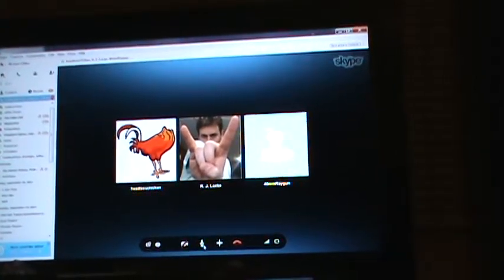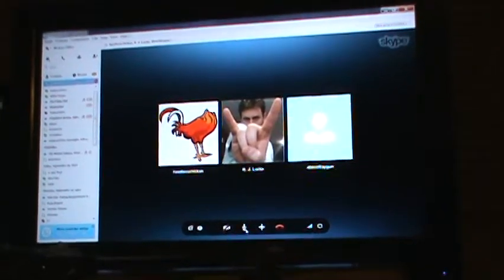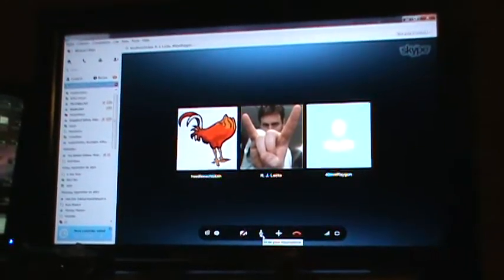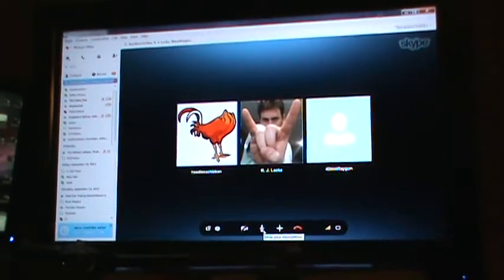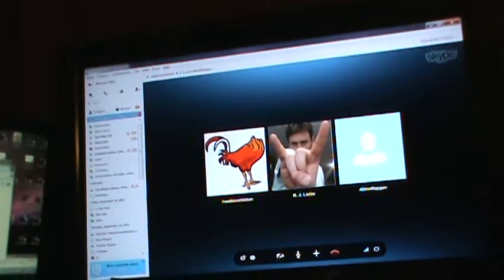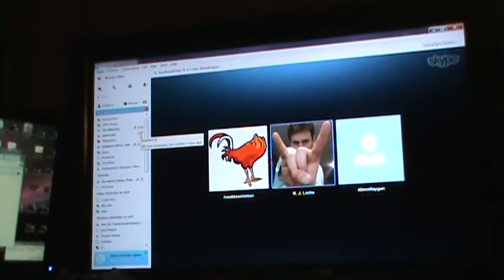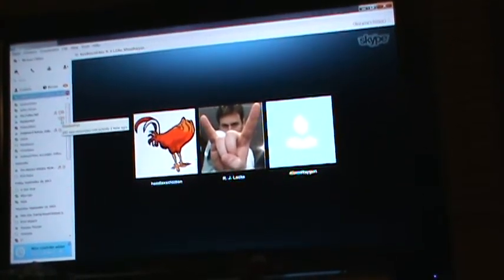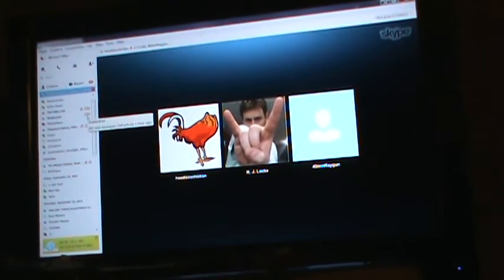Skype call, 9/22/13 - Retracing the source of the info about TNA's fedora